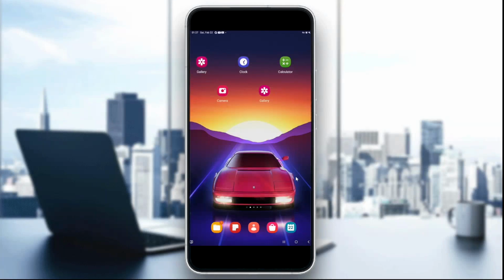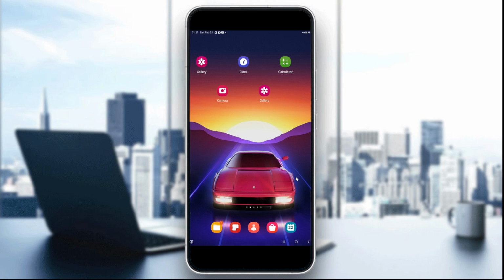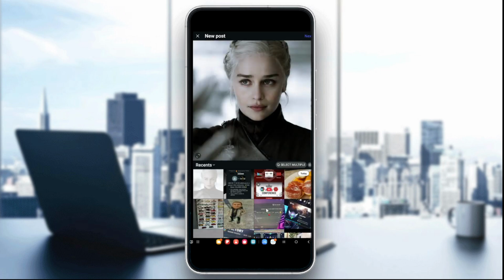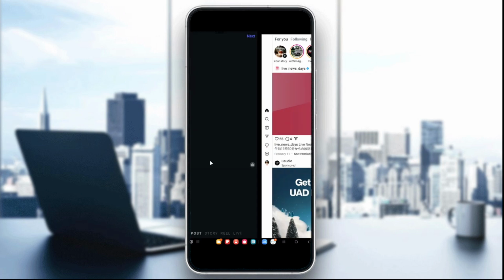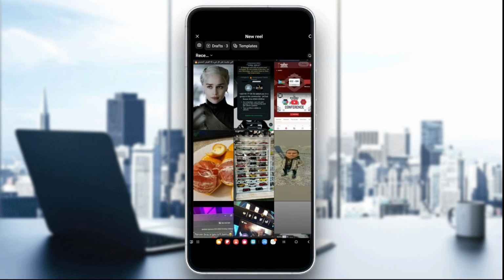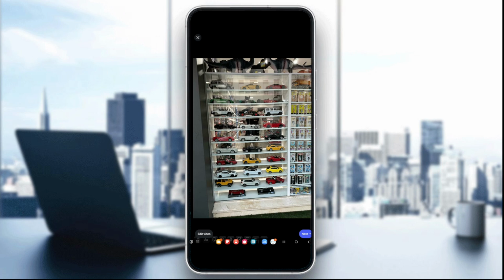How To Turn Off Views On Instagram Reels Tutorial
Today we talk about turn off views on instagram reels,instagram reels,how to hide views on instagram reels,hide views on instagram reels